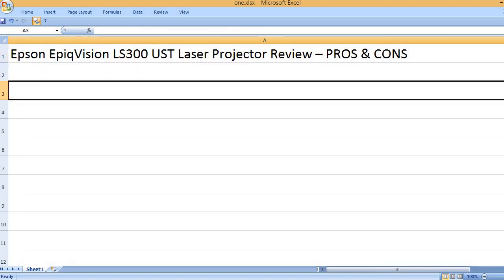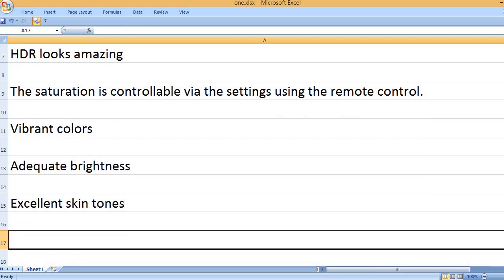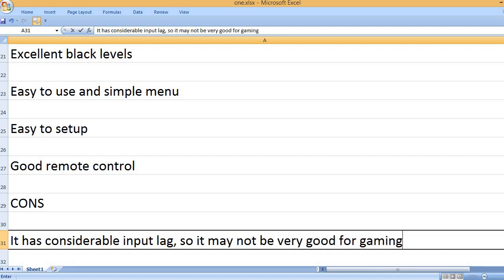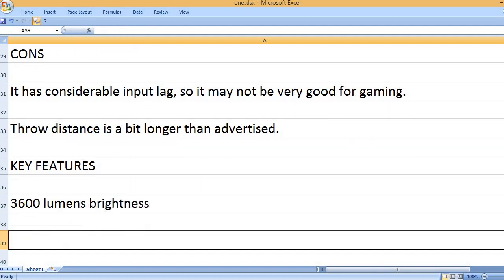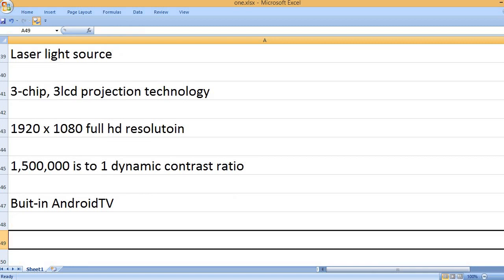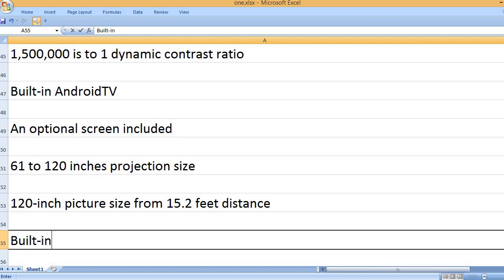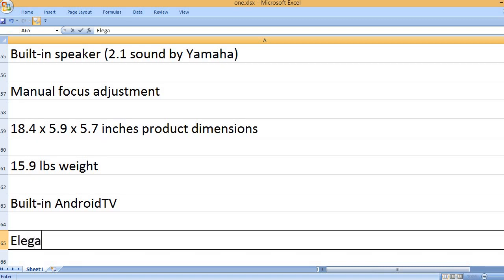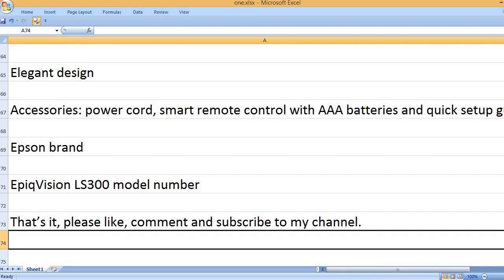Epson EpiqVision LS300 UST Laser Projector Review – PROS & CONS – 3LCD Smart Projector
You will be able to view a good quality picture for a short distance.

For an ultra short throw projector need, Epson EpiqVision LS300 can be a good choice. Most of the features look good. However, the manufacturer tried to hide some information. I saw this product on Amazon, read the product title. I looked for the display resolution, the display resolution was not written in the product title. And, blow the product title, in small font, it was written 4096 x 2160 display resolution. I see it does not have native 4K resolution, which is nowhere written in the product title. I read the product description carefully then I found that it has native 1080p resolution. So, what I wanted to say here was that the manufacturer was trying to hide the fact.

Well, apart from the display resolution, it has many good features, which will surely translate into a good quality picture and sound. This projector has an impressive audio capability. It was written in the product description, that the projector features an Audiophile 2.1 speaker system by Yamaha. I confirmed the sound quality by reading various reviews, and I found that it delivered good audio to the users. Of course, you are able to connect your own audio if you want. The projector has many ways for connecting an external speaker.

Please don’t ignore its ultra short throw capability. You will be able to view a good quality picture by just placing the projector few inches away from the screen or wall. Of course, Epson EpiqVision LS300 UST Projector is a great device to watch TV shows, videos and your favorite content on a large screen of up to 120-inch size.

NOT A TRUE 4K PROJECTOR

A user said that the picture quality was excellent without any doubt. It has a Dynamic mode which will give you an incredible picture. The user said that though it was not a native 4K projector, but yet it showed the picture, which looked like a 4K picture. Additionally, this user was impressed with the Blu-ray performance too.  Next, he suggested going for this model, instead of going for the cheaper one (the older model). As per his advice, you spend some extra money on this model, you will not get disappointed, even though it is not a native 4K projector. As per his experience, the HDR performance is very good and the users are able to control the saturation using the provided remote control.

He said that Epson EpiqVision LS300 Projector has good brightness as he was able to watch movies in the afternoon with a little wash-out. Of course, you can see a better picture in a dark room.

KEY FEATURES
3600 lumens brightness
Laser light source
3-chip, 3LCD projection technology
1920 x 1080 full HD resolution
1,500,000:1 dynamic contrast ratio
Built-in Android TV
An optional screen included
61 to 120 inches projection size
120-inch picture size from 15.2 inches distance
Built-in speaker (2.1 Sound by Yamaha)
Manual focus adjustment
18.4 x 5.9 x 5.7 inches product dimensions
15.9 lbs weight
Built-in Android TV
Elegant design
Accessories: power cord, smart remote control with AAA batteries and quick setup guide
Epson brand name
EpiqVision LS300 model number

Let me summarize the features of the Epson EpiqVision LS300 projector. It has 3600 lumens brightness and 1080p native resolution. So, you will be able to view a great picture even during the daytime. The audio performance is very good as it has a built-in Sound by Yamaha speaker. The projector has built-in Android TV, so you will be able to access various apps.

PROS
Incredible picture quality
HDR looks amazing.
The saturation is controllable via the settings using the remote control.
Vibrant colors
Adequate brightness
Excellent skin tones
Latest Android software
Good sound
Excellent black levels
Easy to use and simple menu navigation
Easy to setup
Good remote control

CONS
It has considerable input lag, so it may not be very good for gaming.
Throw distance is bit longer than advertised.

The key pros and cons of Epson EpiqVision LS300 UST projector are written above. You can see the projector is capable to deliver impressive visuals and audio. It is also very easy to setup and use. The menu is quite simple to understand.